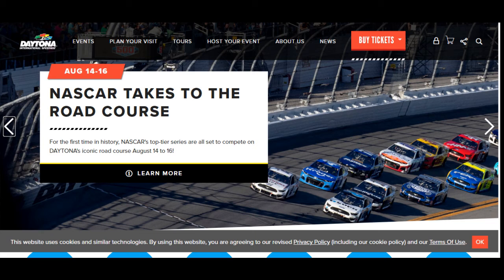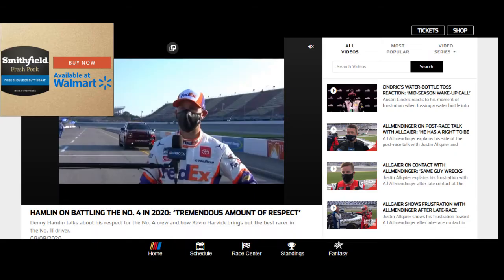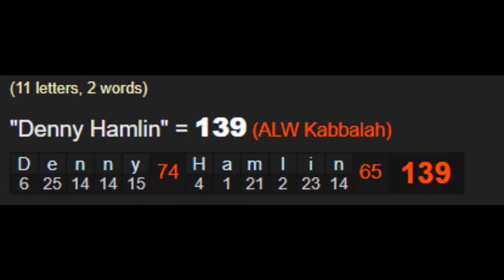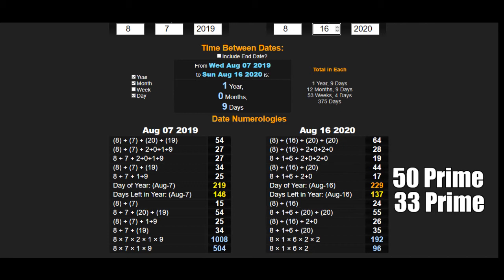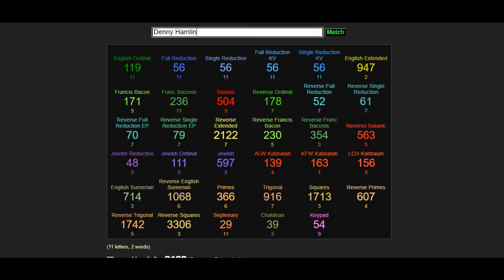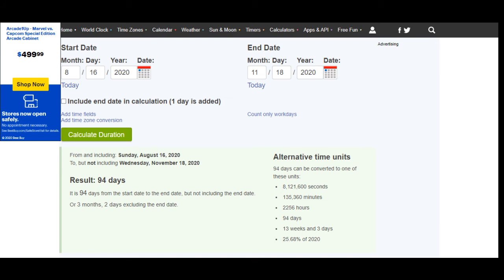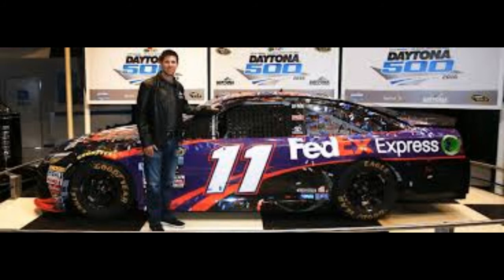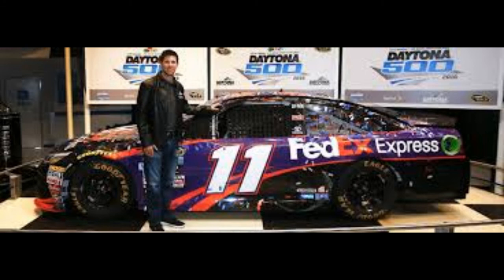SPORTS DECIPHER (NASCAR 16 AUG 2020)